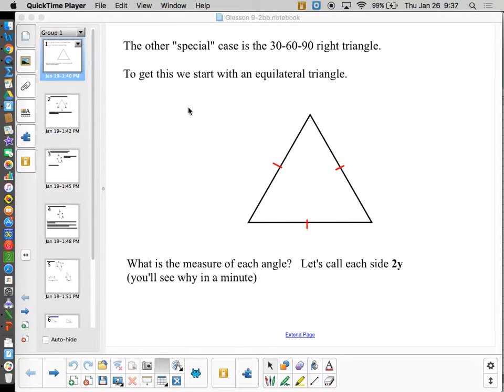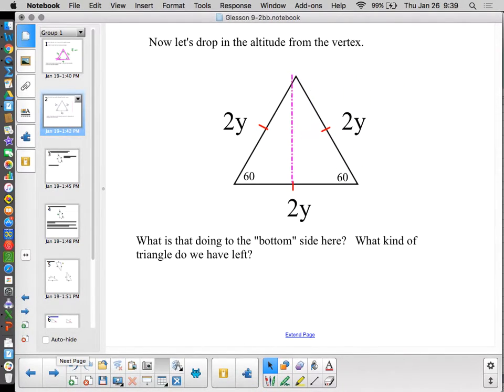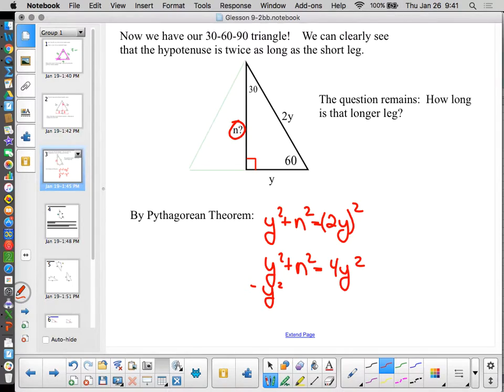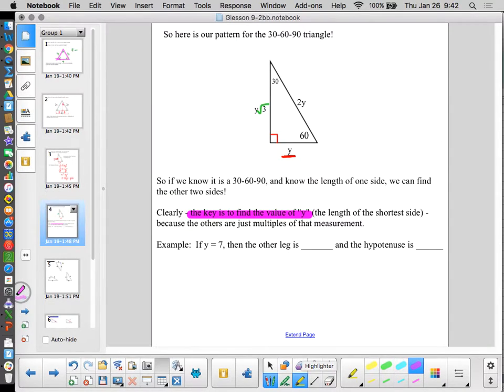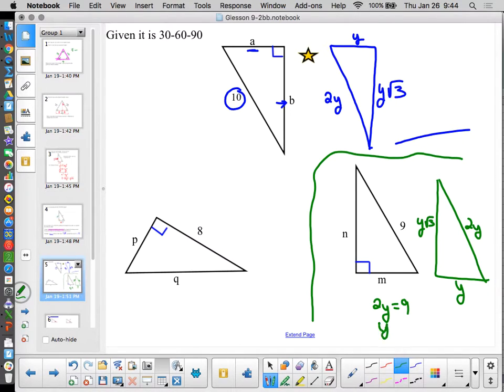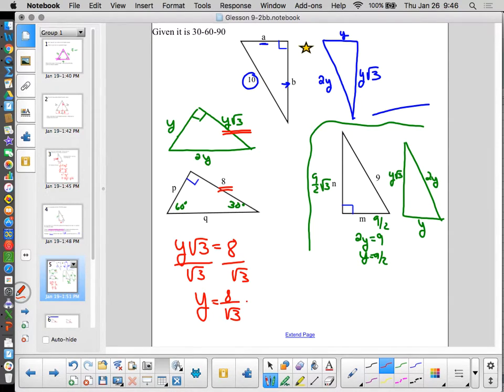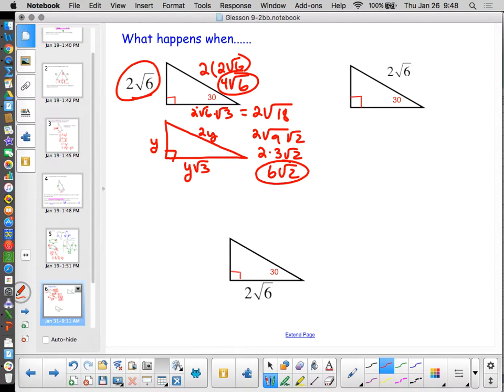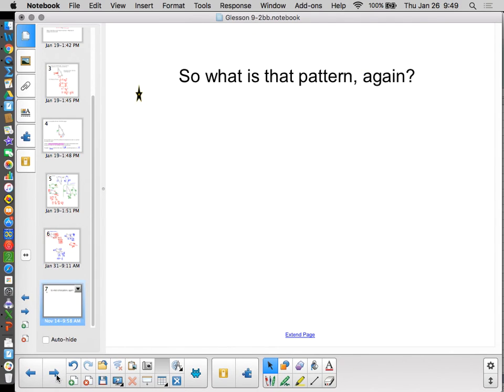Chapter 9 Lesson 2b 30-60-90 Triangle